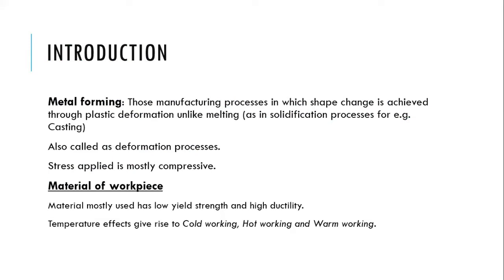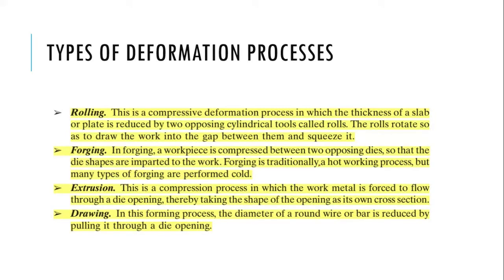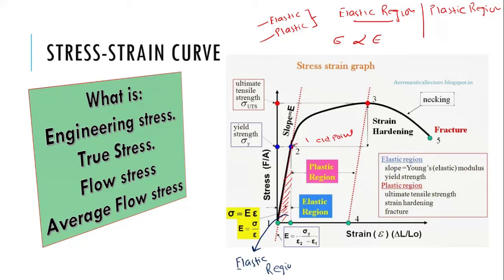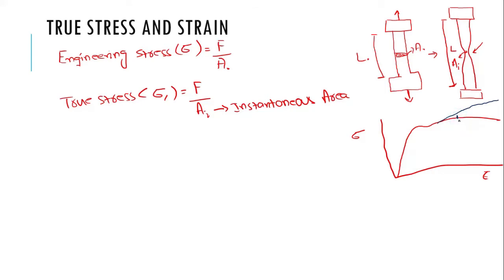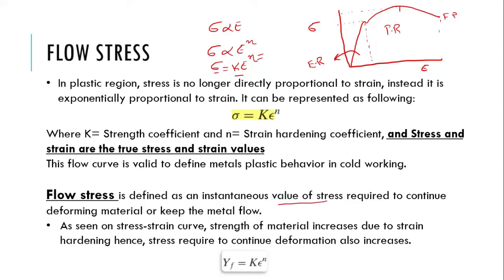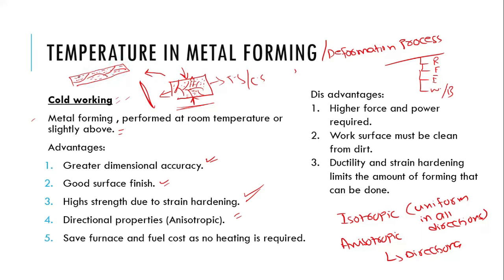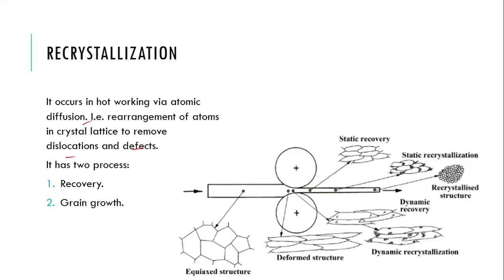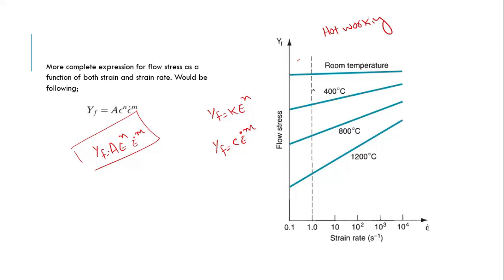November 22, 2020